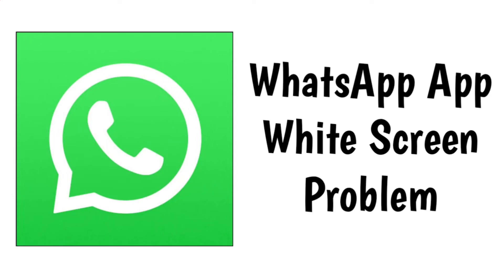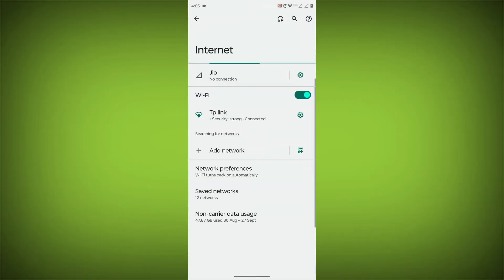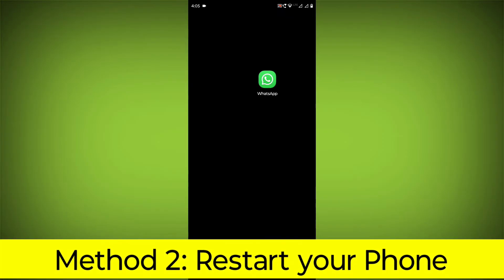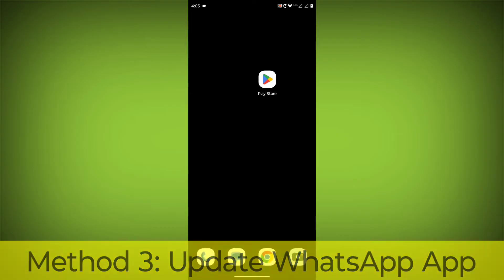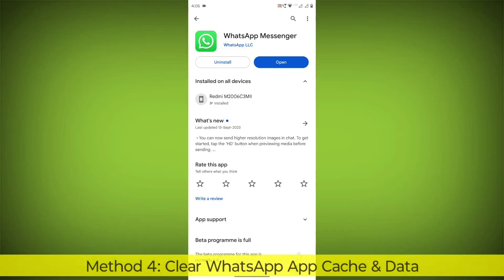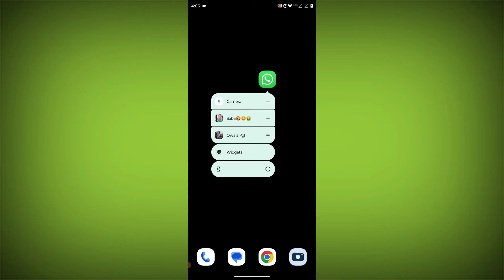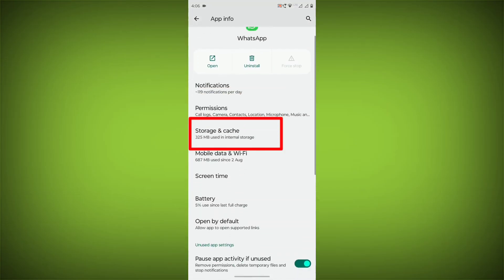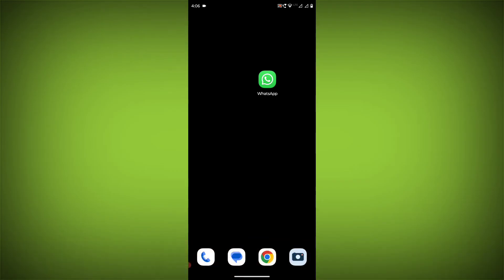How To Fix WhatsApp App White Screen Problem Solved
Talk soon,
Abid Akay